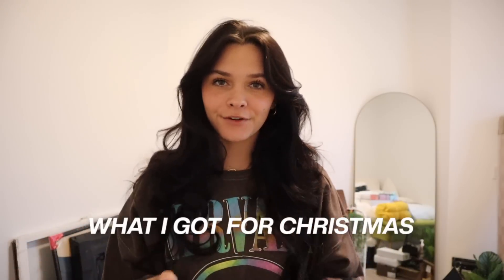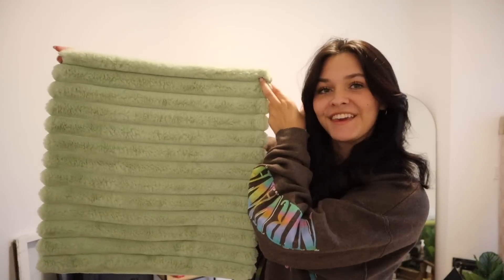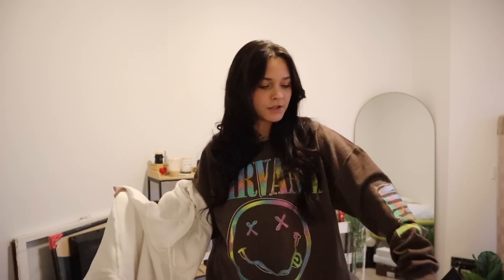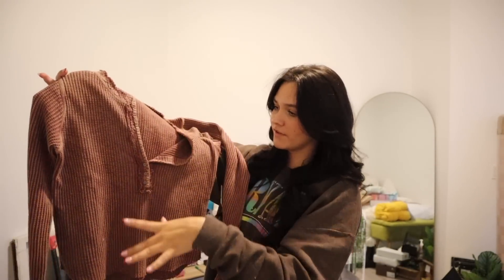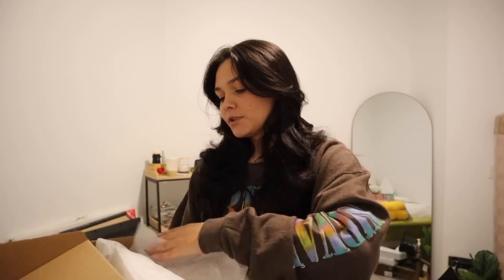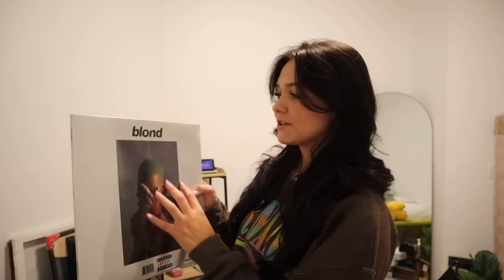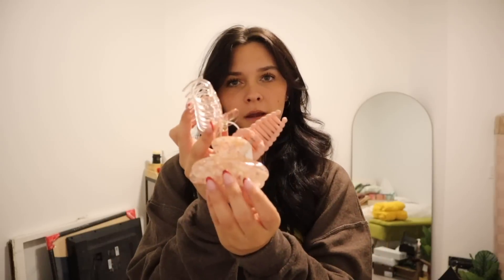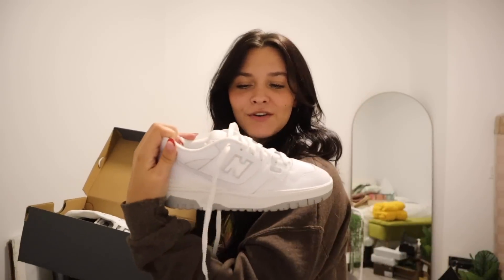WHAT I GOT FOR CHRISTMAS 2022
Finally here.. What I got for Christmas 2022 haul!!